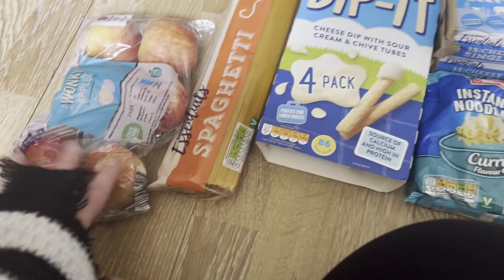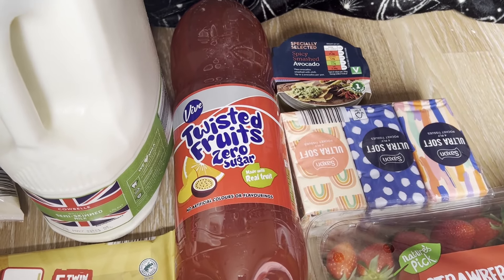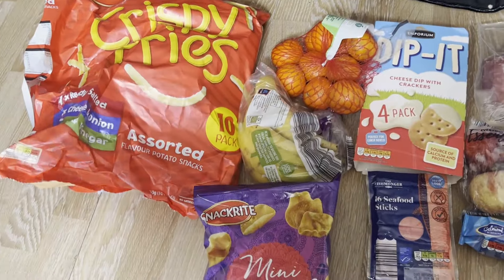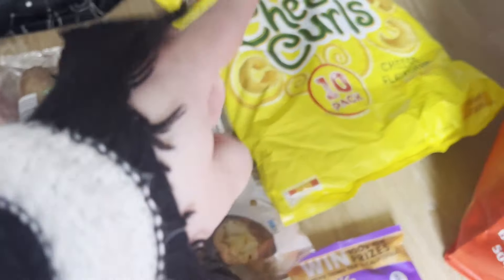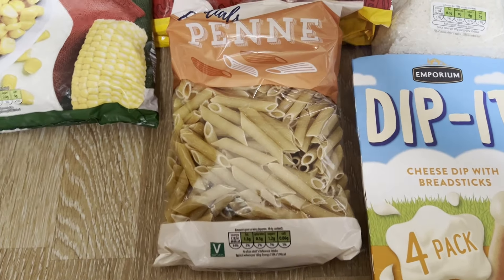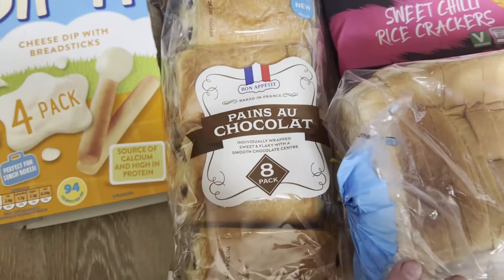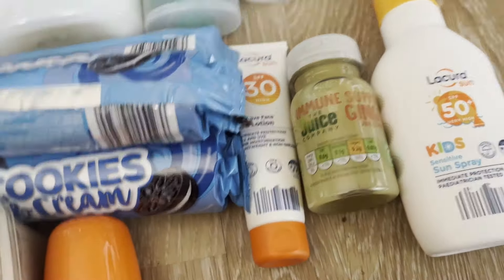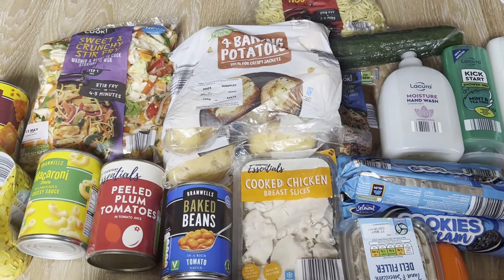ALDI GROCERY HAUL/FAMILY OF 6/£134!!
Hi! I'm Jenna, married to Dave and we have 4 children George, Grace, Stanley and Jack.